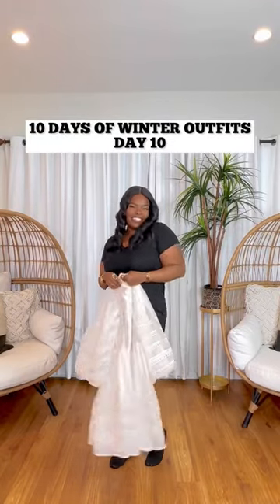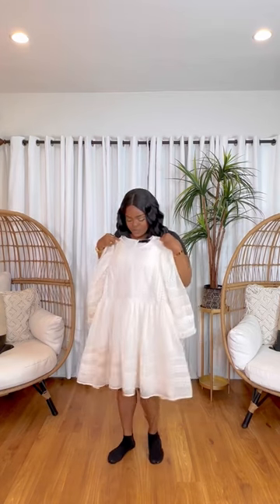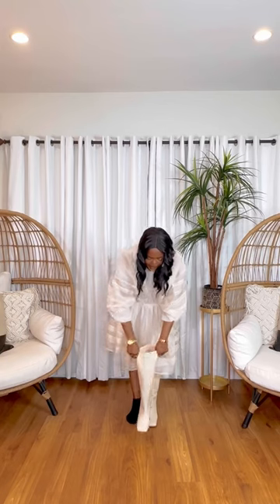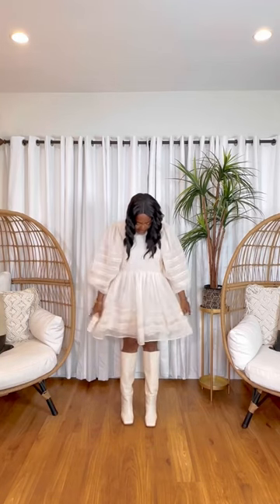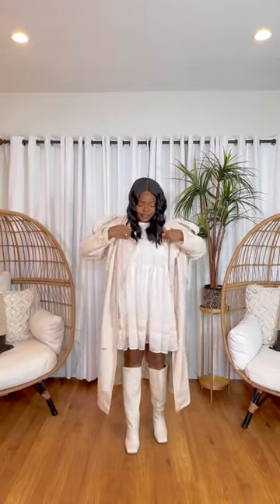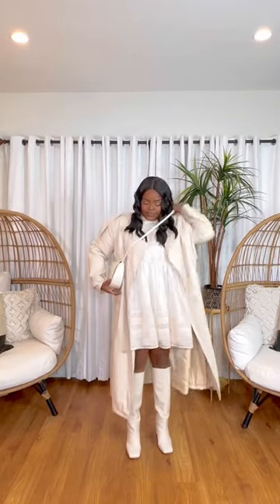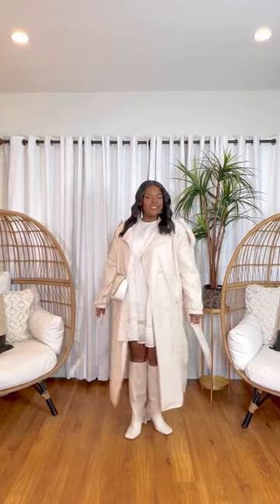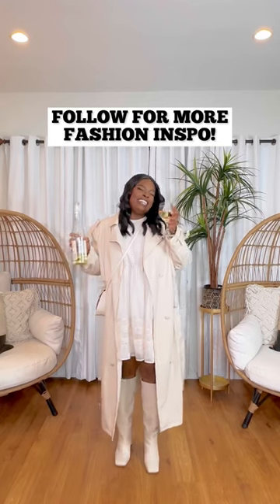10 DAYS OF WINTER OUTFITS: DAY 10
🔸 Link to my Dress

🔸 Link to my Boots

🔸 Similar Boots

🔸 Link to my coat